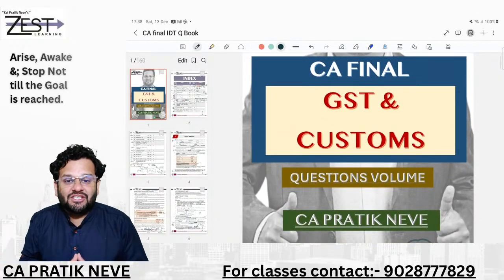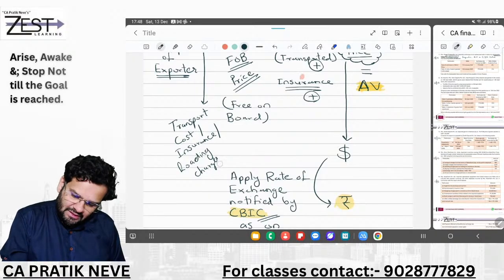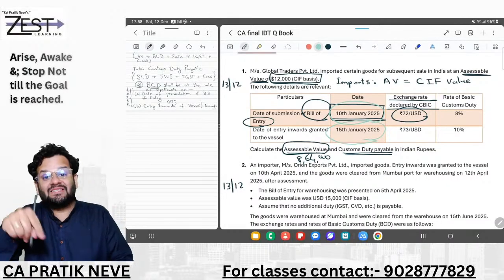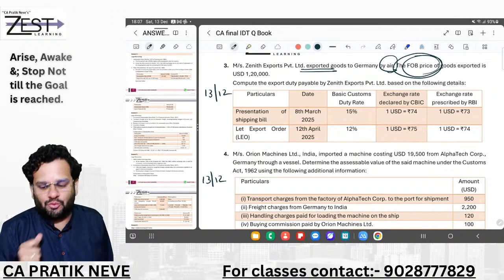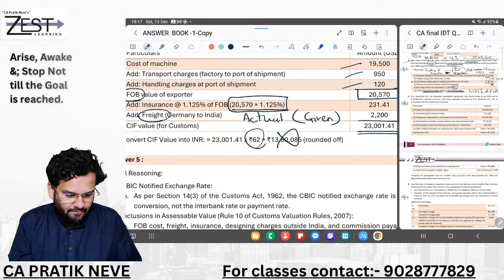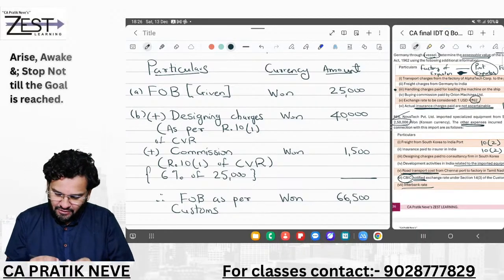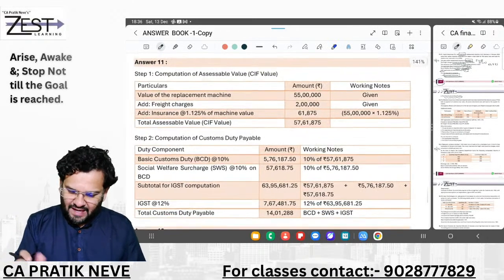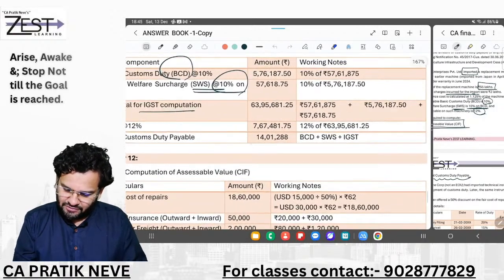SUMS SOLVING BATCH - CA FINAL IDT - Session 9.